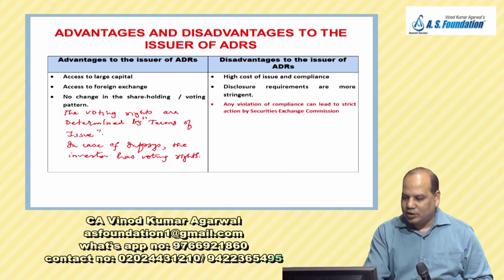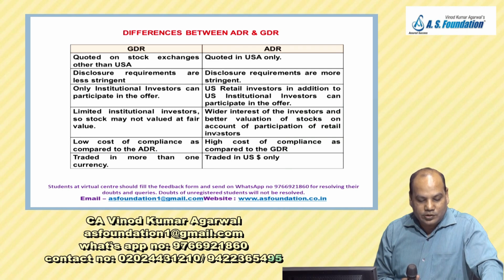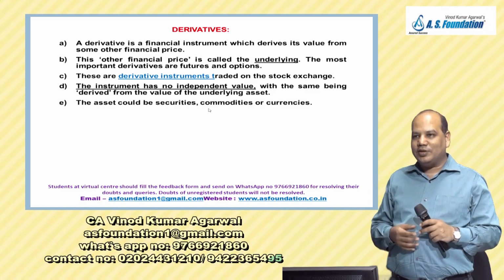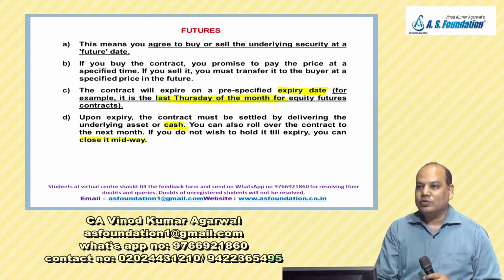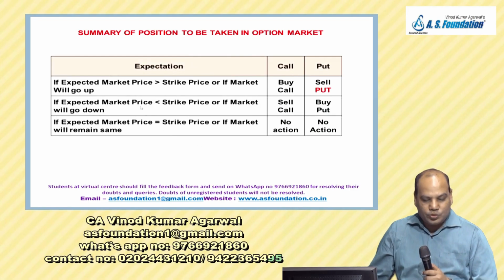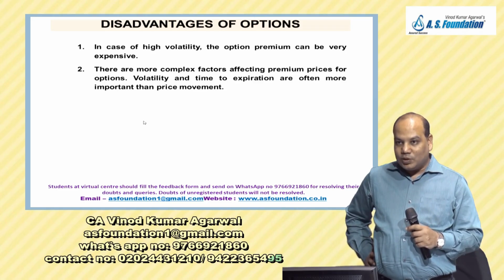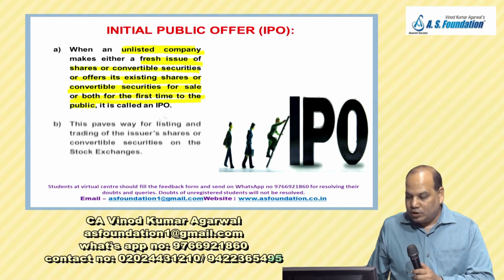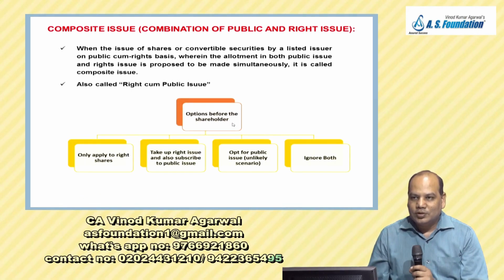CA Final SPOM SET C- FSCM - Capital Market - Primary | Day-7 Lecture-4 | CA Vinod Kumar Agarwal